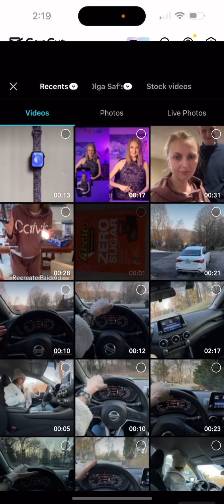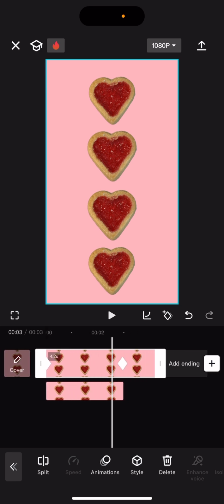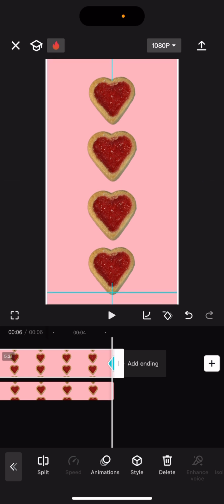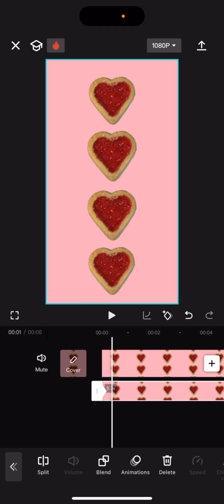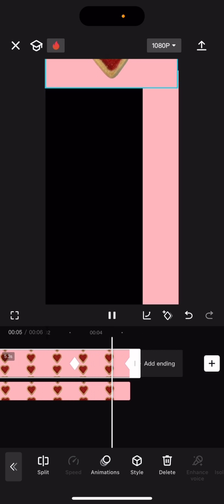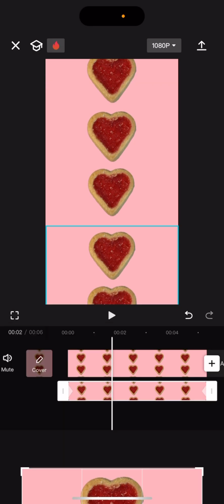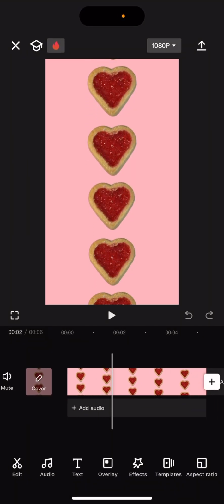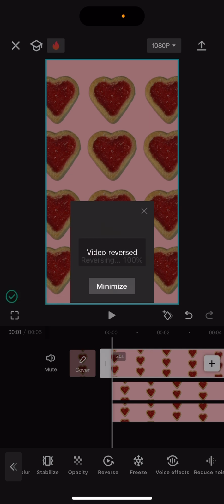Tutorial For Nice Reel Edit